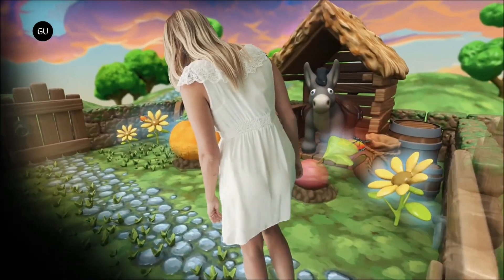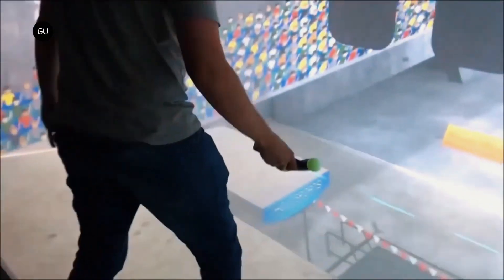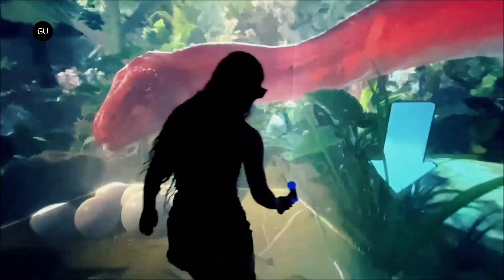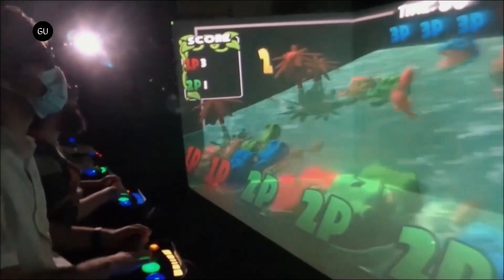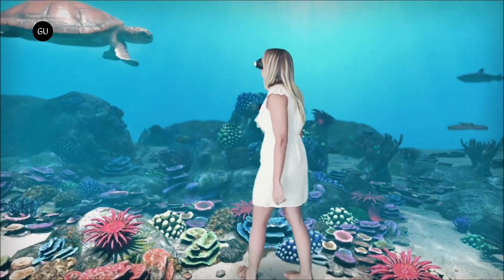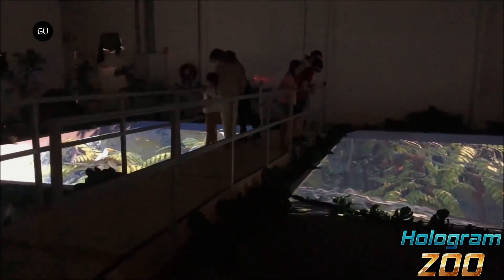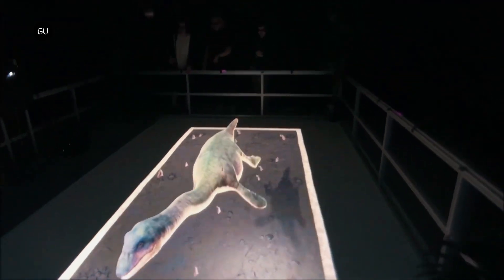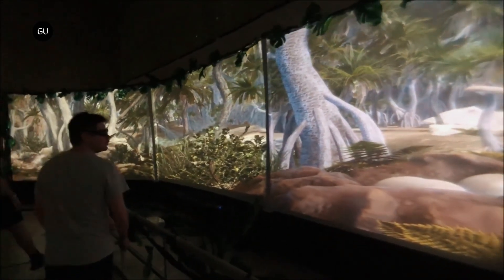The World’s First Hologram Zoo Opens and It Could be the Future of How We See Animals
Axiom Holographics has unveiled the world’s first Hologram Zoo in Australia. Leveraging advanced multi viewpoint 3D display tables Axiom zoo provides visitors with an immersive, dynamic and multi dimensional safari experience.

Hologram Zoo are surrounded by life like animals from various world regions. A graphics engine in the glasses creates a unique image for each eye resulting in 3D images that seemingly float mid air and maintain their position even when visitors move or walk around.